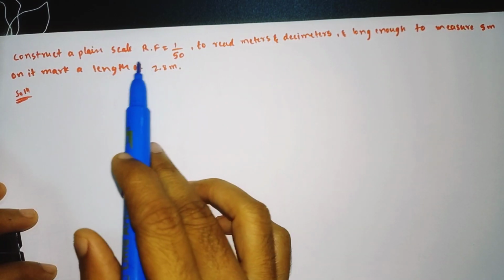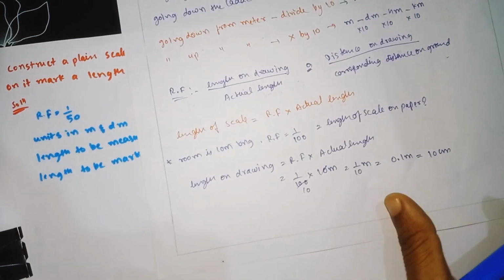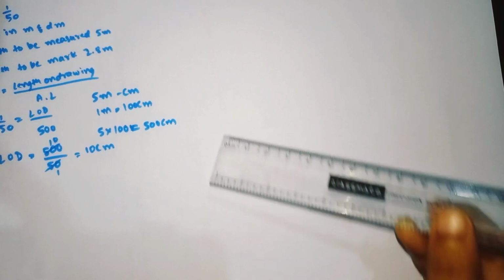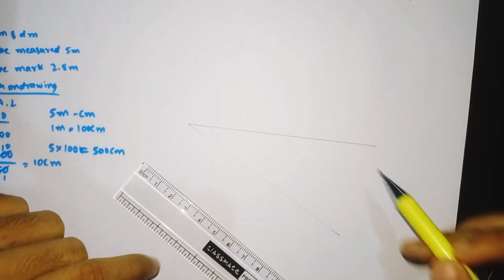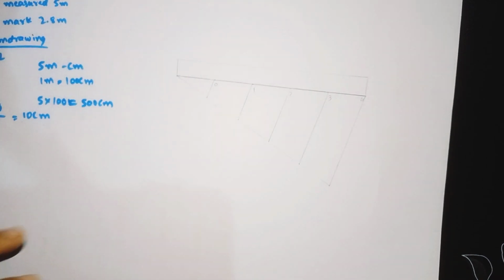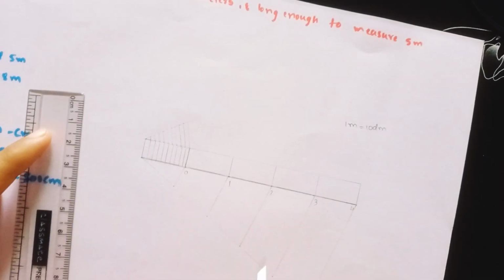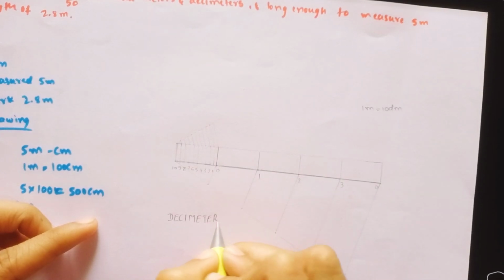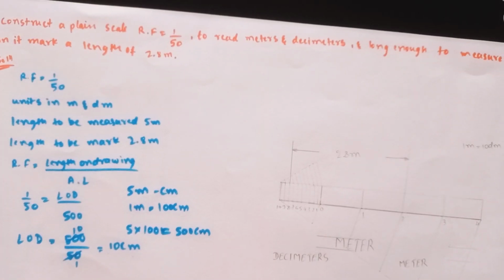Problem on plain scale| Engineering graphics/ drawing